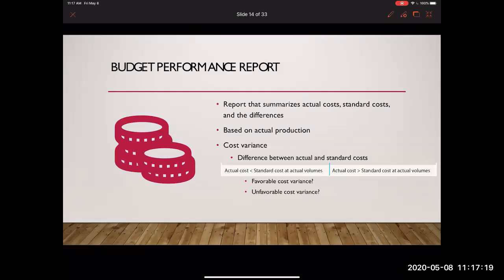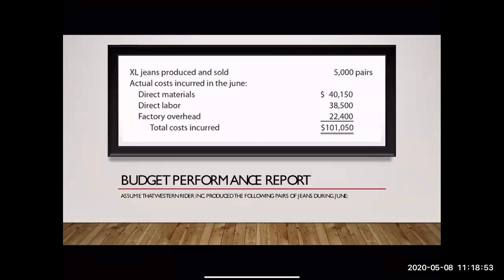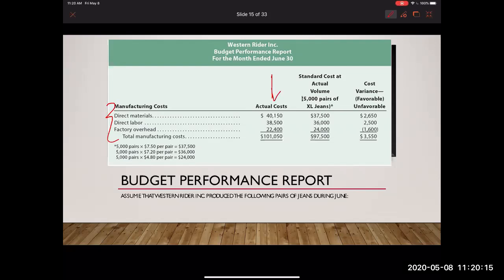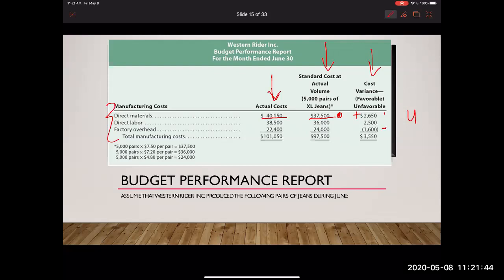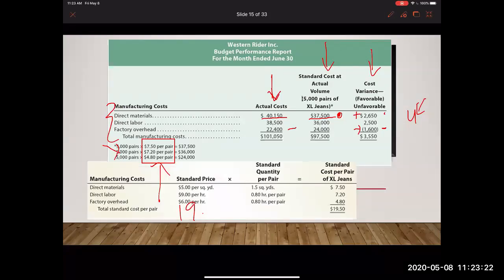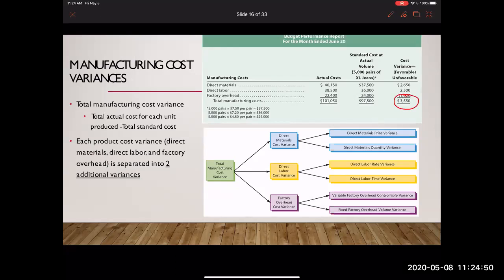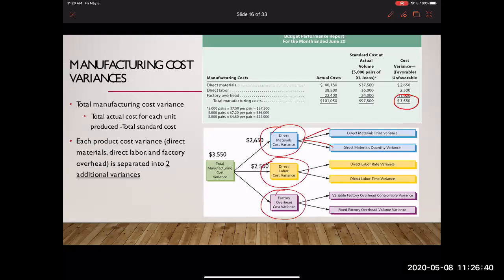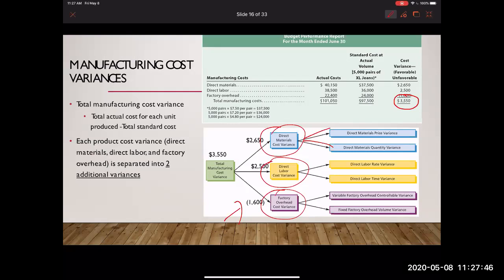Chapter 8: Evaluating Variances from Standard Cost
Budgetary Performance Report
Overview of Variances